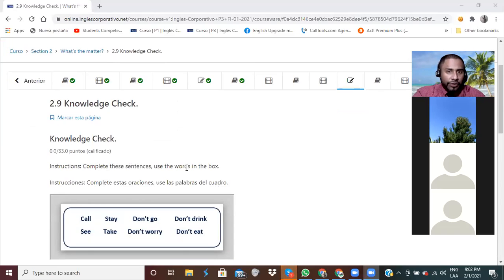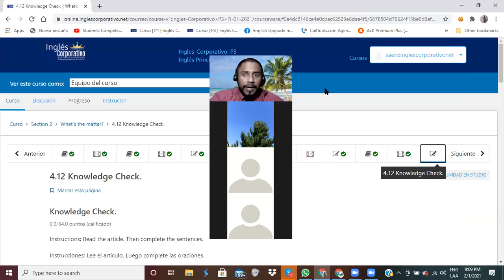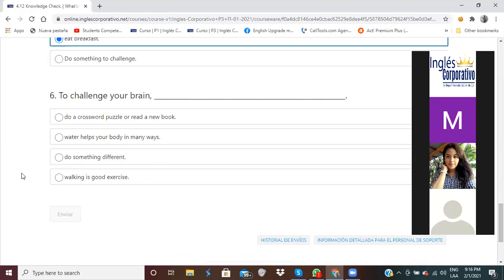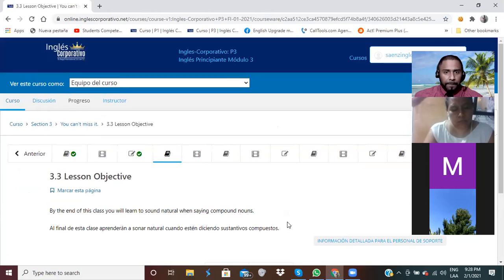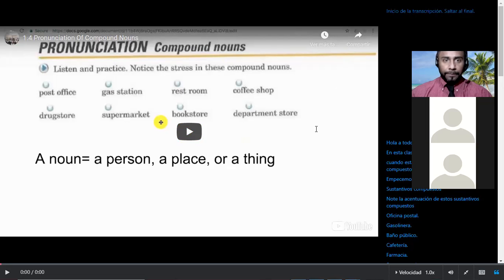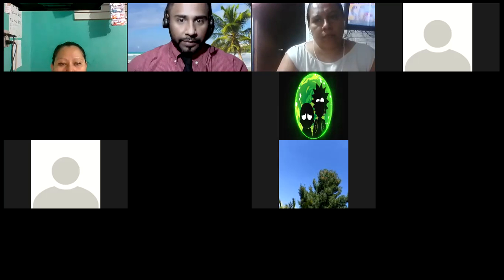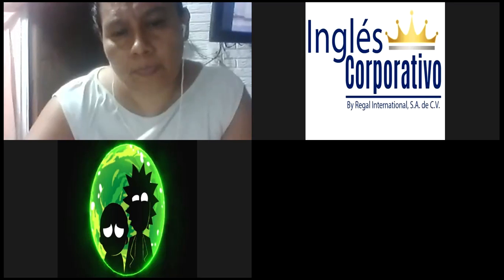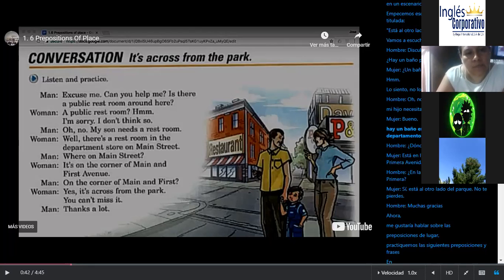Ingles Corporativo-Reading-Day 5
By the end of this class you will read and discuss an article about how to improve your health. Additionally, you will develop skills in scanning and reading for main ideas.

Al final de esta clase ustedes leerán y discutirán un artículo acerca de como mejorar la salud. Adicionalmente, desarrollarán habilidades en la lectura y la detección de ideas principales.